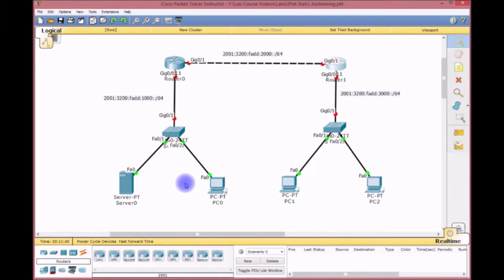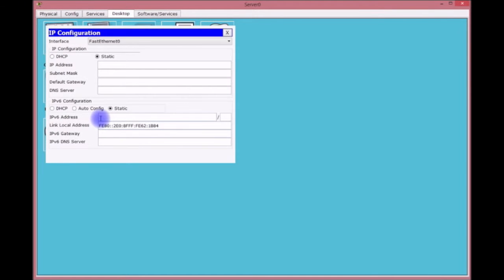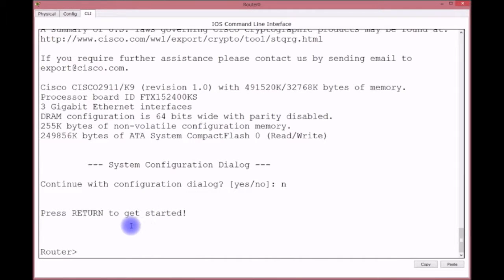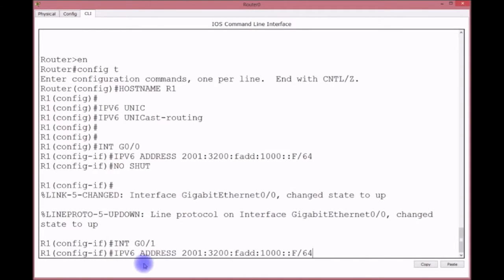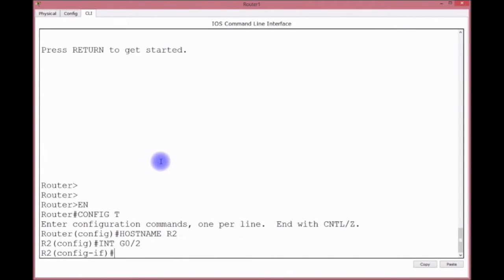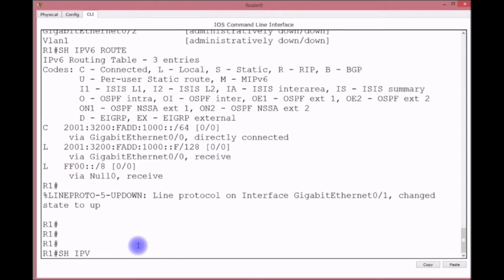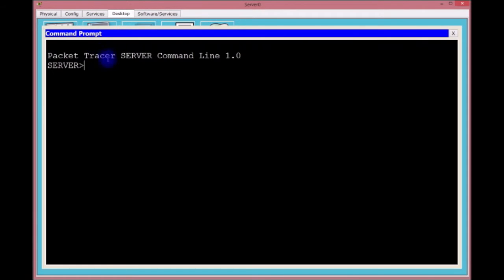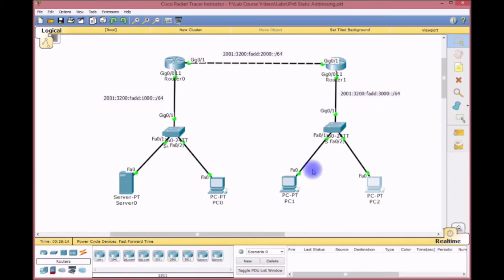Cisco CCNA R/S Labs - Configuring IPv6 Addresses on Cisco Routers